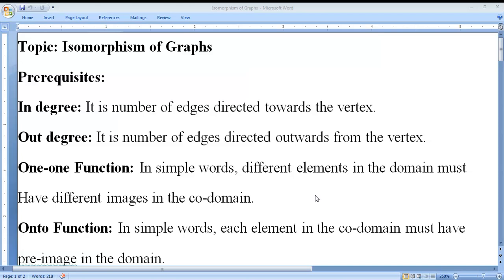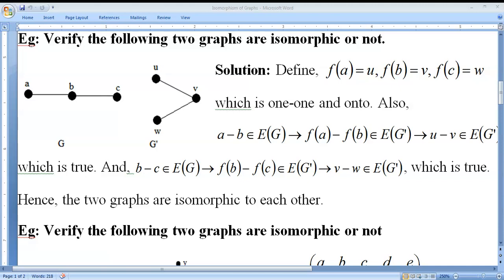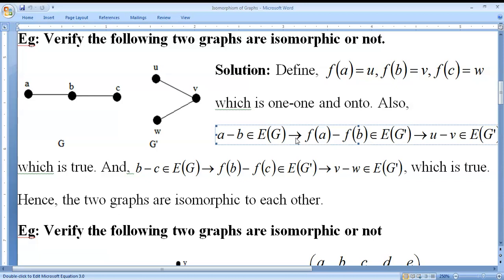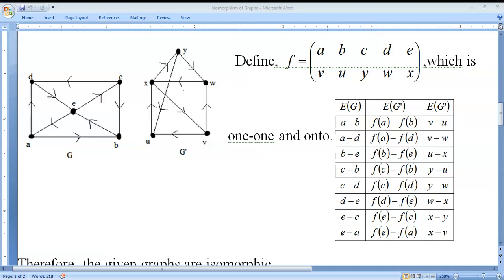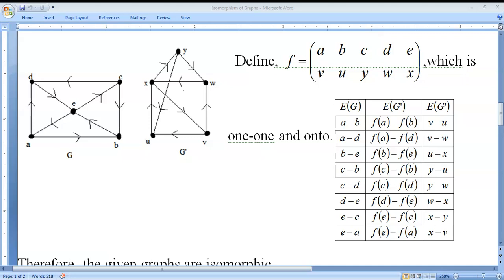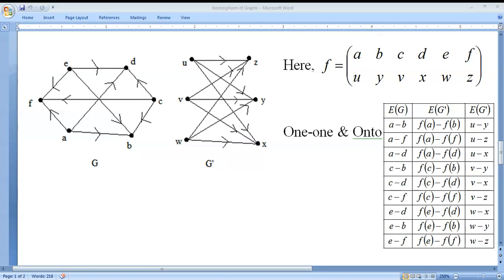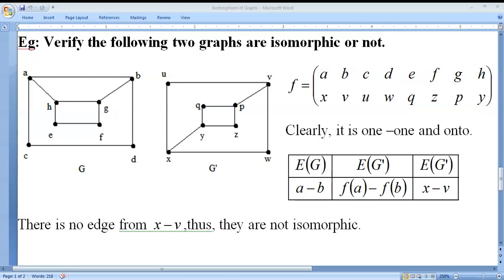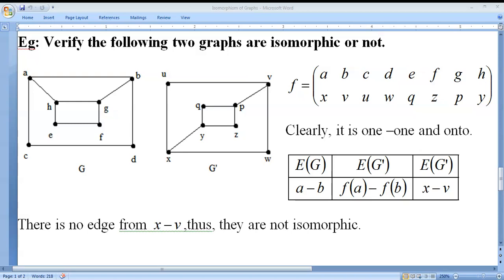Isomorphism of two Graphs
I MCA DSGT Course